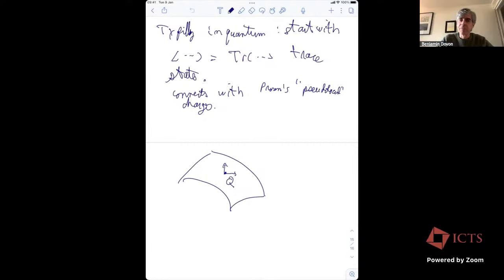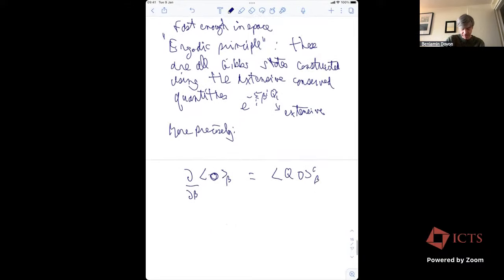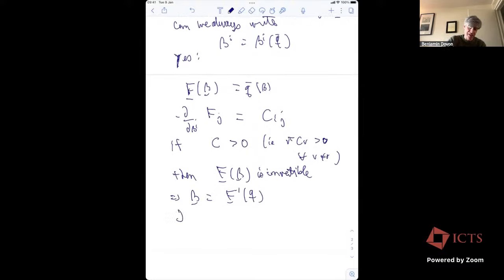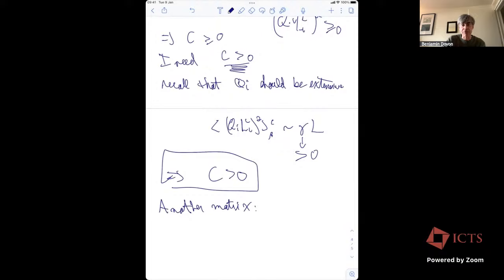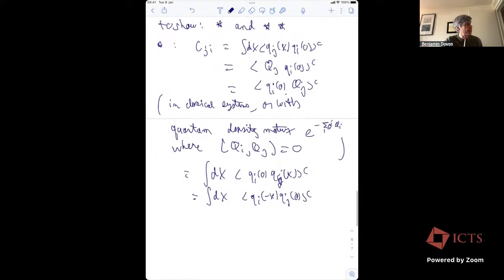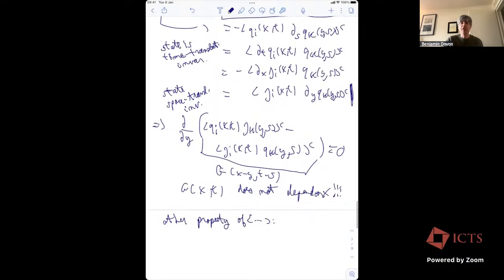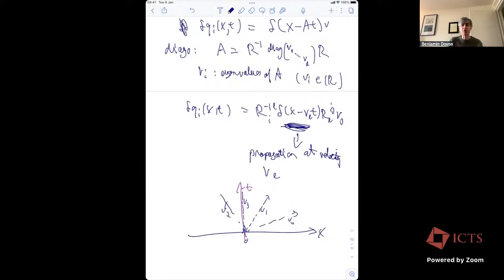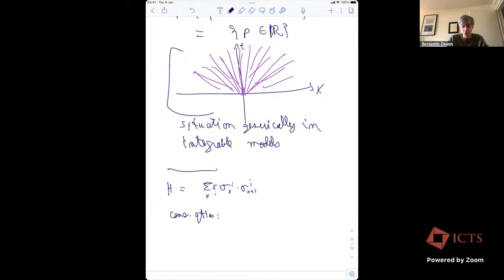Introduction to Generalized Hydrodynamics (Lecture 3) by Benjamin Doyon